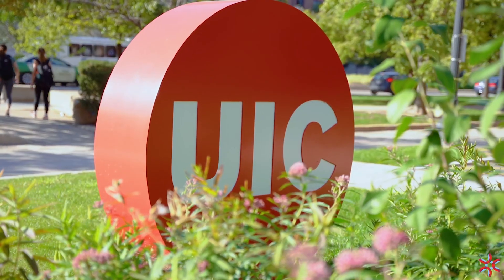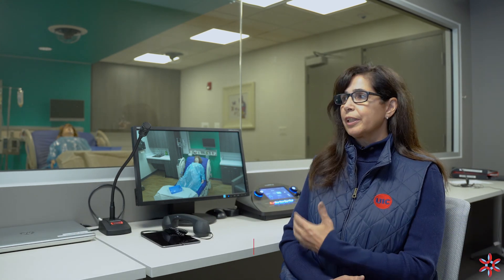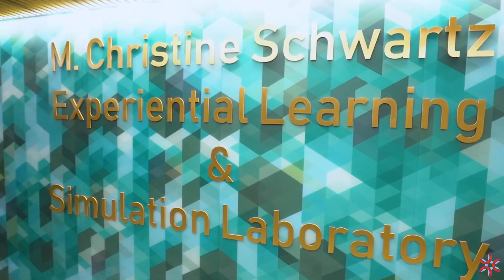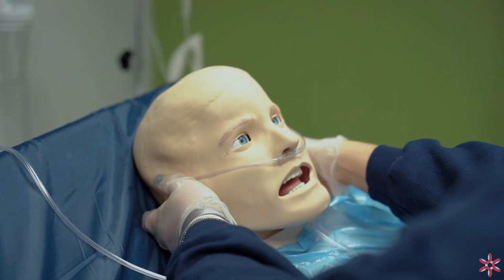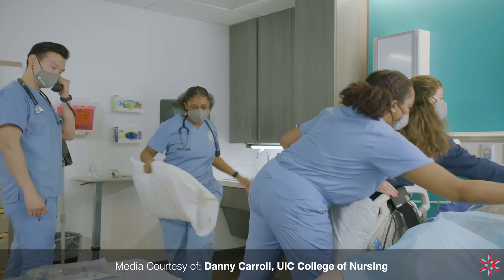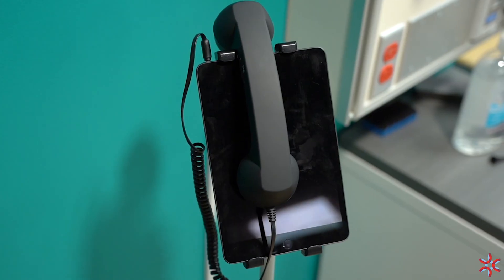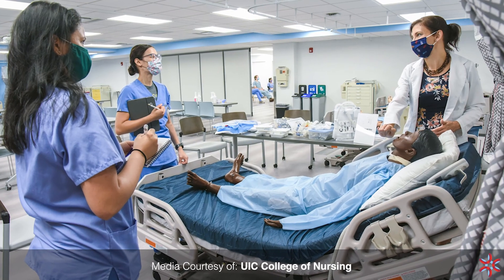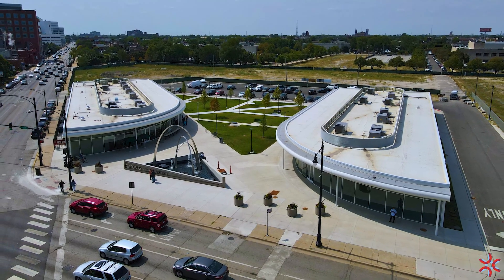Simulation Lab Gives UIC Nursing Students Hands-On Skills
Video courtesy Illinois Medical District

The UIC College of Nursing, located in the Illinois Medical District, is preparing students for future nursing careers using the state-of-the-art M. Christine Schwartz Experiential Learning & Simulation Laboratory.